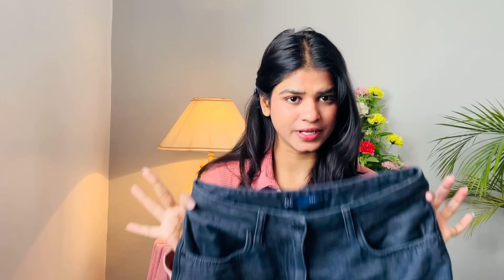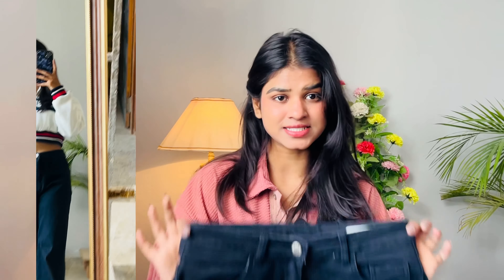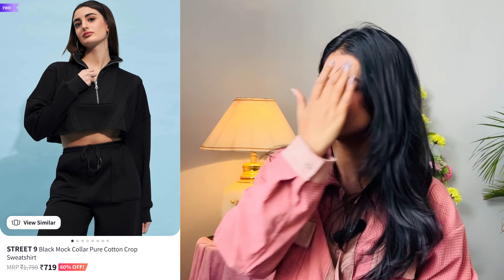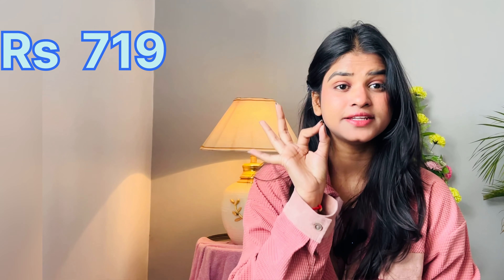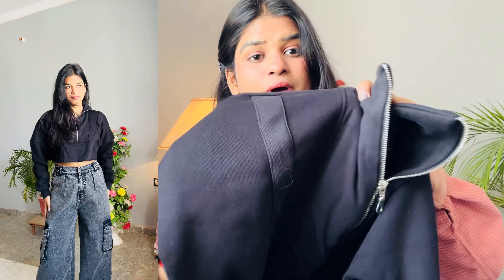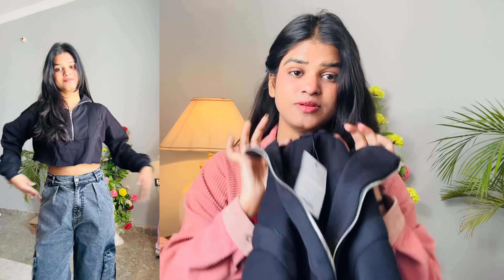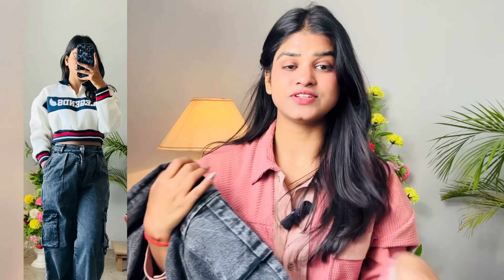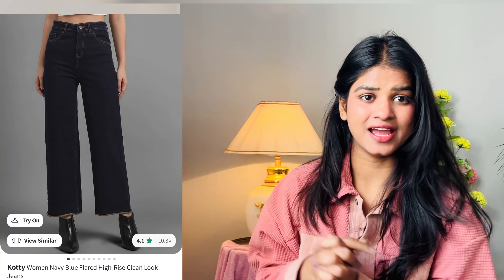Stylish Jeans Under ₹999! Myntra Haul You Can't Miss! || Soumya Mishra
* 1. SASSAFRAS Women Black Straight Fit High Rise Clean Look Stretchable Cargo Jeans

2. SASSAFRAS Women Green  Solid Hooded Cropped Sweatshirt

3. SASSAFRAS Women Green  Solid Hooded Cropped Sweatshirt

4. The Roadster Lifestyle Co. Women High-Rise Easy Wash Baggy Fit Parachute Trousers

5. STREET 9 Black Mock Collar Pure Cotton Crop Sweatshirt

6. Tokyo Talkies Half Zipper High Neck Relaxed Crop Pullover Sweatshirt & Wide Leg Shorts

7. Kotty Women Black Jean Straight Fit High-Rise Stretchable Jeans

8. Kotty Women Navy Blue Flared High-Rise Clean Look Jeans

9. Tokyo Talkies Women Black Mildly Distressed Light Fade Stretchable Jeans

10. SASSAFRAS Woman Charming Maroon High-Rise Straight Fit Jeans